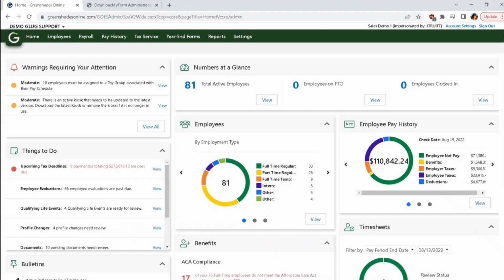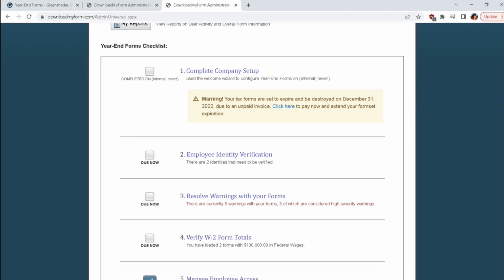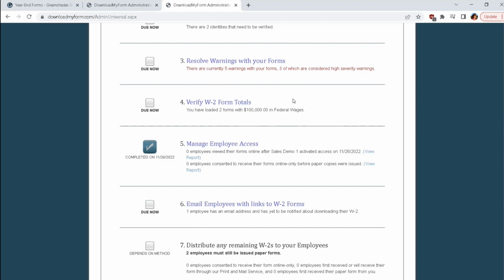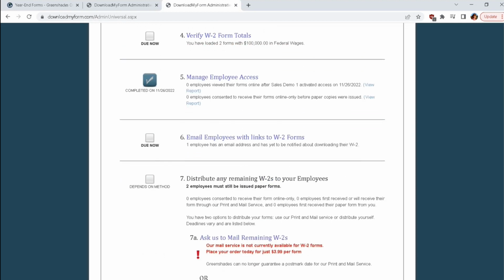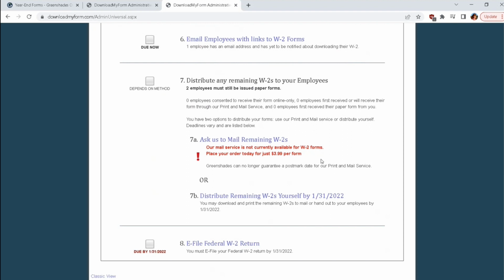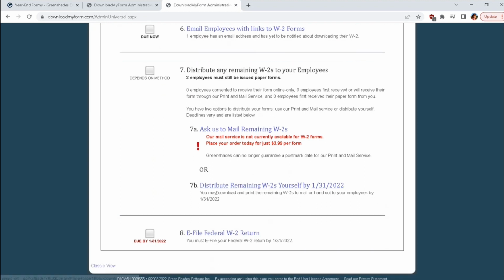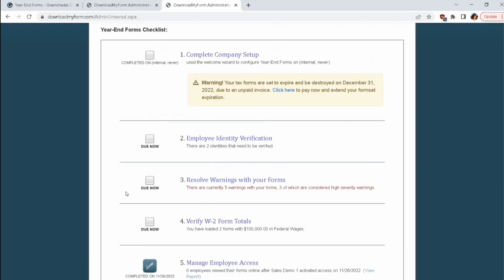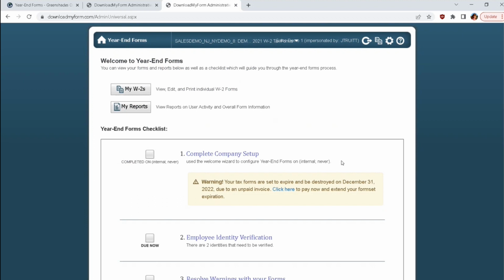Understanding the Year-End Form Checklist - Quick Guide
0:00 – Introduction
0:58 – Year-End Forms Processing
1:20 – Year-End Forms Checklist
1:32 – Complete Company Setup
2:01 – Employee Identity Verification
2:17 – Resolve Warnings With Your Forms
2:59 – Verify W2 Form Totals
3:30 – Manage & Notify Employees
4:30 – Distribute Any Remaining W2s to Your Employees
5:45 – e-File Federal W2 Returns
7:14 - Reporting

Have questions about processing your year-end forms? Julia Truitt is back with another great Greenshades Quick Guide video to walk hr and payroll administrators through the year-end form checklist. The year-end forms checklist within the year-end website shows all the steps necessary for verifying form data and addressing errors and miscalculations. Catch mistakes before they happen and process your year-end forms with confidence. This is an easy-to-follow video series for completing Year-End Forms processing, mastering Greenshades software, and more.

This video should be watched after the "How to Import Year End Form Data" video. If you haven't watched that video, here is a link to view it

Greenshades started as experts in tax and compliance before adding payroll and HR solutions, so if you're looking to outsource your year-end forms, look no further.